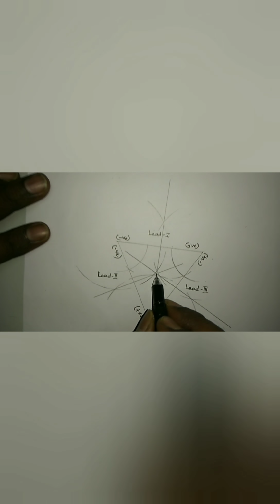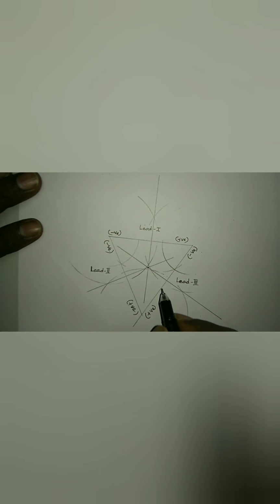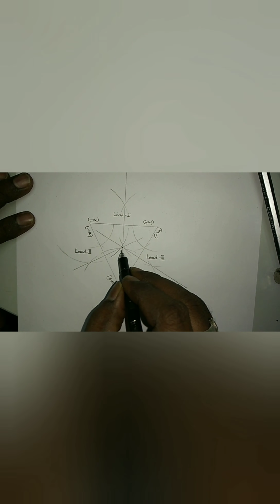Determination of electrical axis of heart